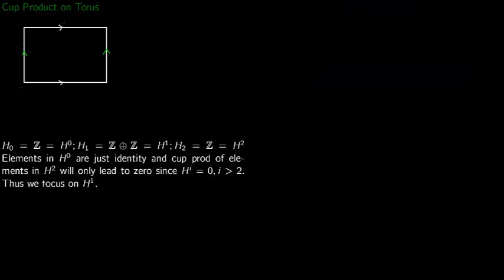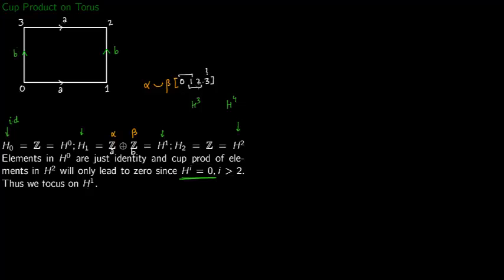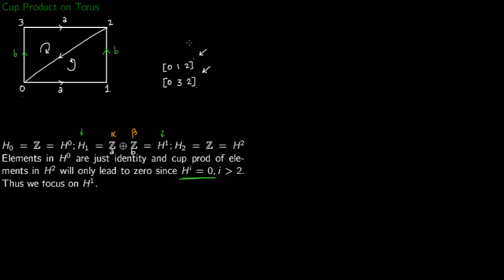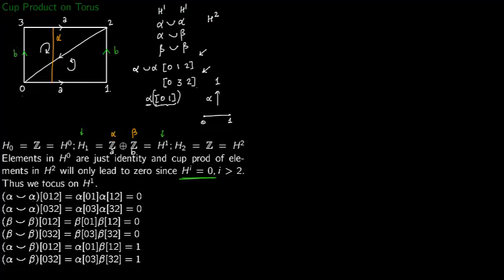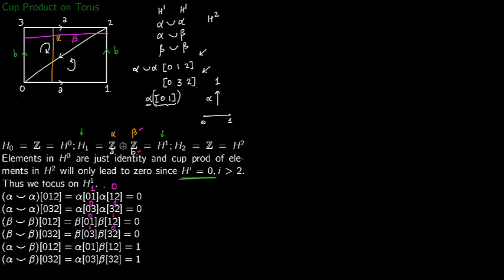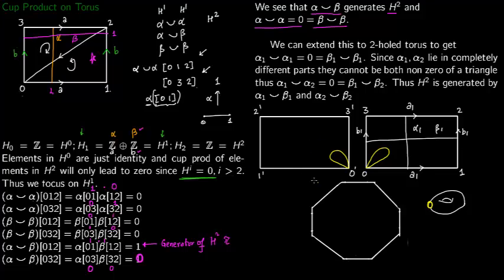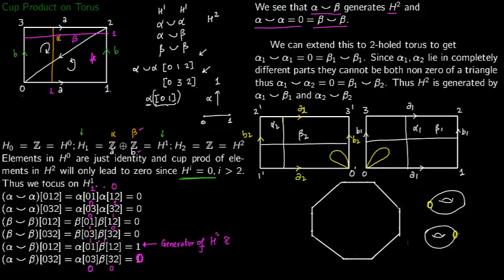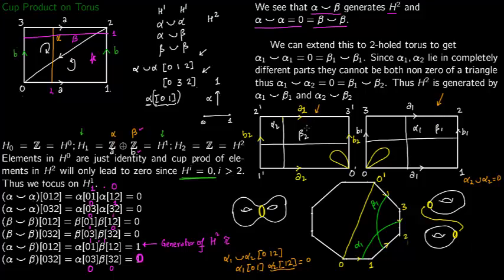Cup Product on Torus